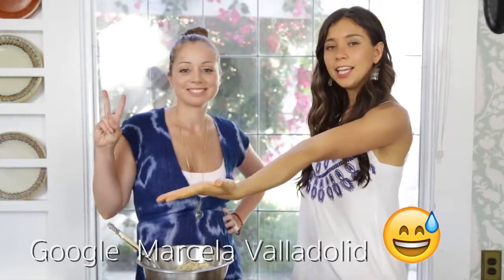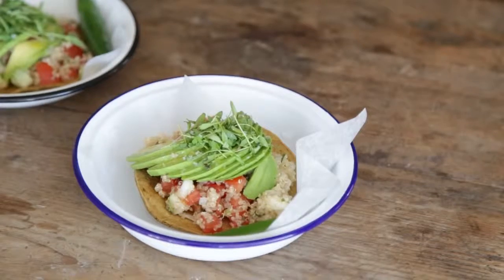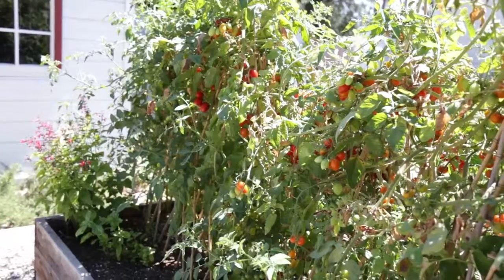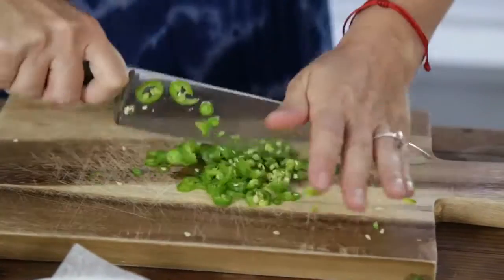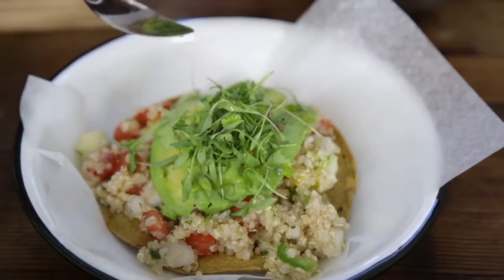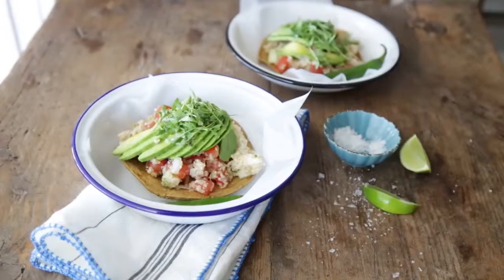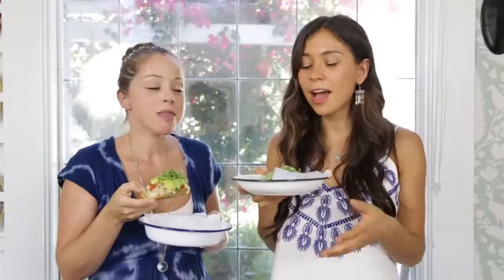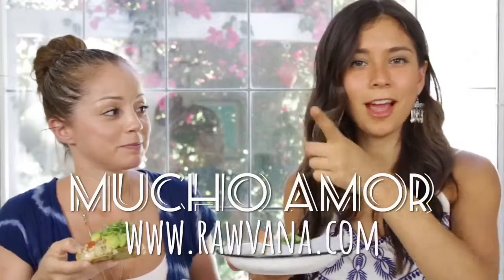HEALTHY VEGAN LUNCH Quinoa Ceviche Tostadas ft Chef Marcela